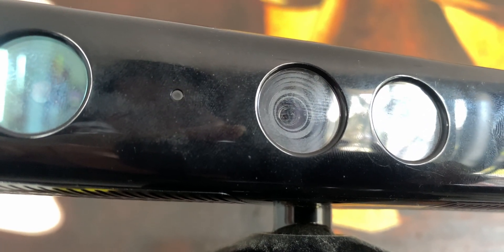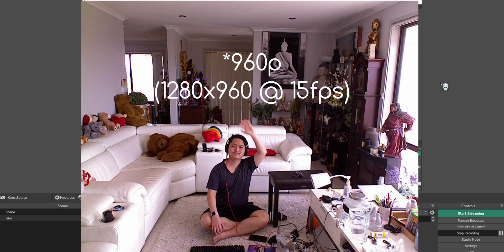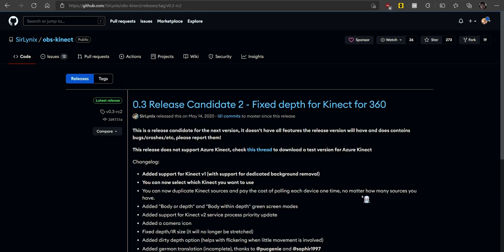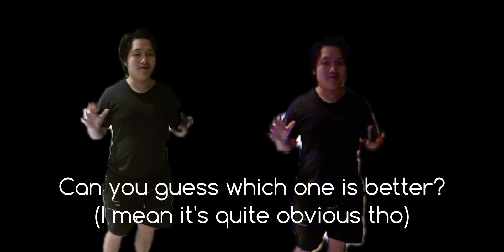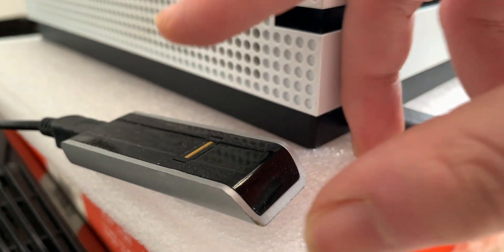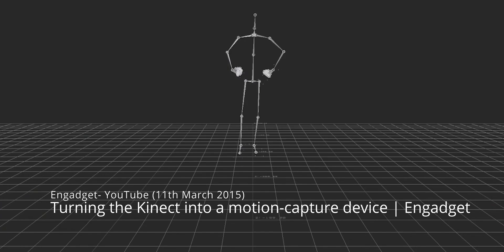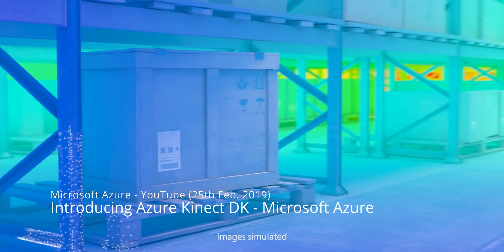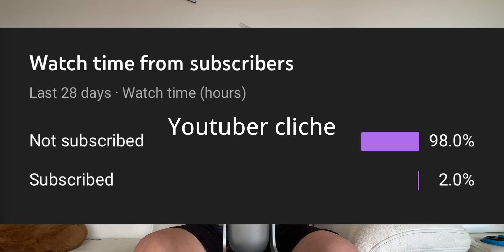Do You REALLY Need A Webcam For Live Streaming? (Kinect For Xbox)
PSA: Just a week after I made this video, Microsoft apparently came back with Kinect v4? (Sky Glass - UK only?)
Microsoft introduced the Kinect for Xbox in 2009 and it was a mixed bag. Came bundled with every Xbox 360 and Xbox One sold until Phil Spencer, head of Xbox (as of now) focused more on what the gamers actually wanted and its life lived short.
Coming back to now (2021), these are sold cheaply or being stored somewhere in a garage, storage room, etc. and techies like me can't wait to pick one up of course! Let's see if it's still worth it, now?
Timestamp:
0:00 - Intro
0:45 - As a streamer (webcam?)
2:21 - As a streamer (green screen?)
3:57 - As a general user (Windows Hello for Xbox One?)
5:00 - As a techie/business/ent./multimedia industry
6:14 - Conclusion (Worth It?)
7:03 - Youtuber Cliche
7:45 - Outro
Detailed tutorial:
List of materials used:
1.
2.
3.
4.
5.
6.
7.